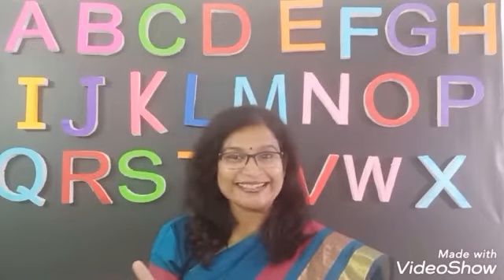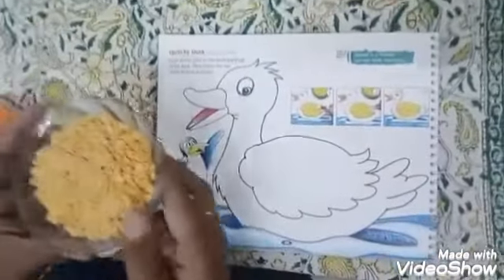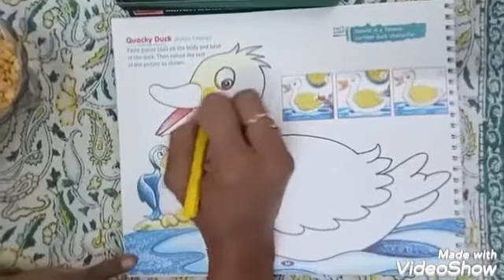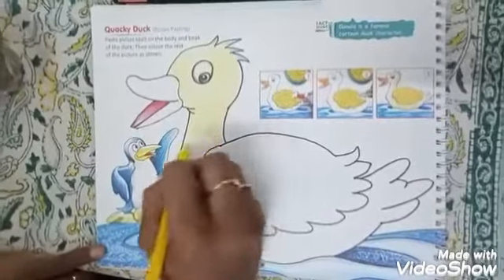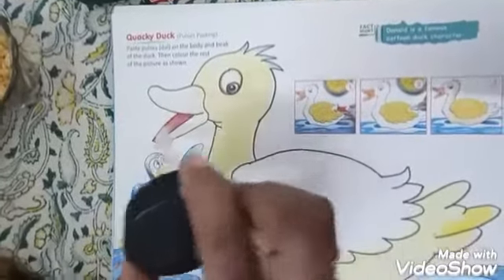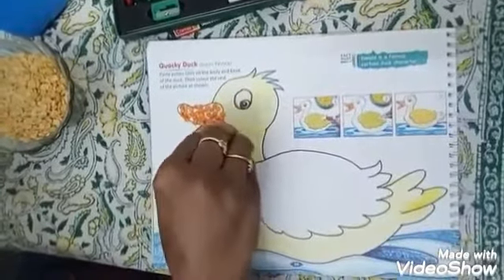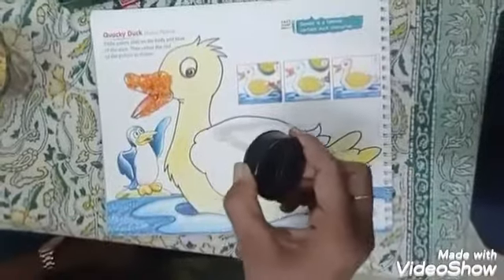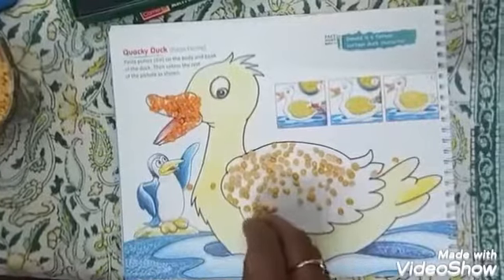Activity time....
Pulse pasting activity.